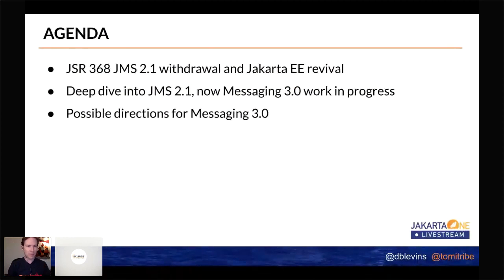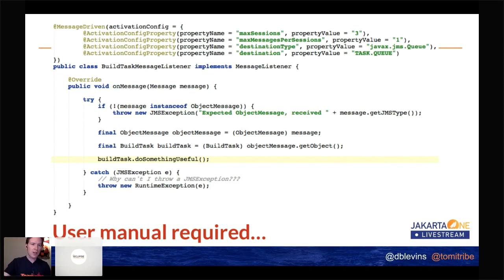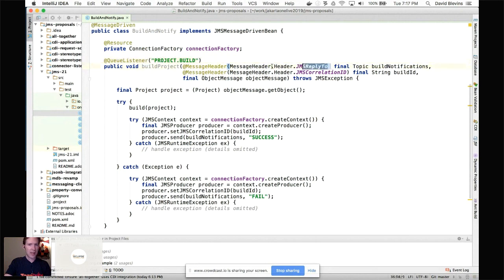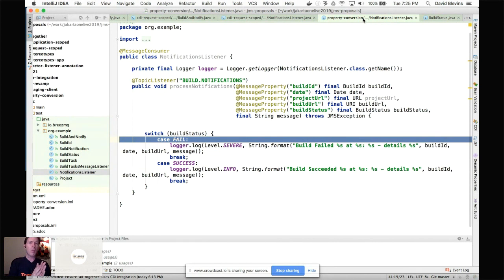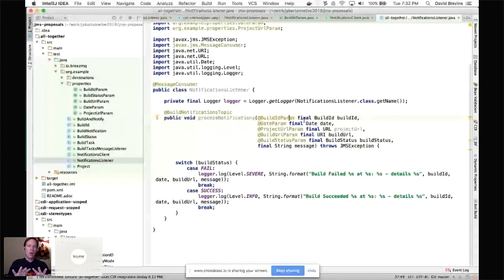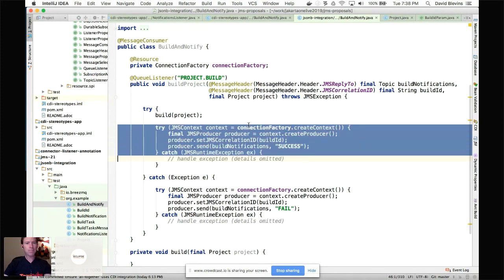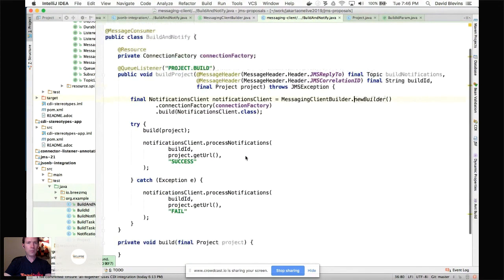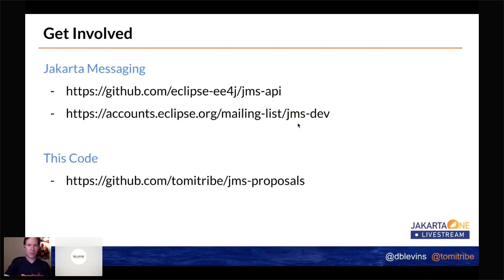Jakarta Messaging 3.0, Redefining JMS | JakartaOne Livestream - September 2019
Speaker: David Belvins

This session gives a short overview of where JMS 2.0 left off and details potential directions for Jakarta Messaging. Attendees should come for education, information on how to participate, and inspiration to roll up their sleeves and help define the future.

Tag us